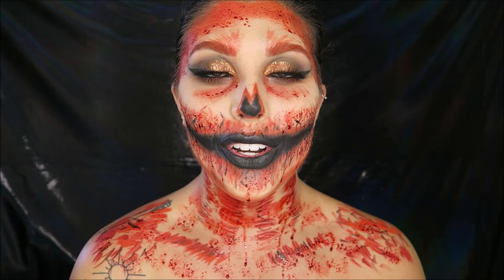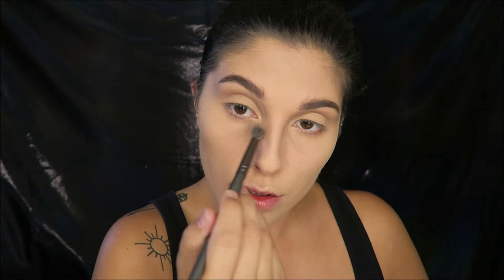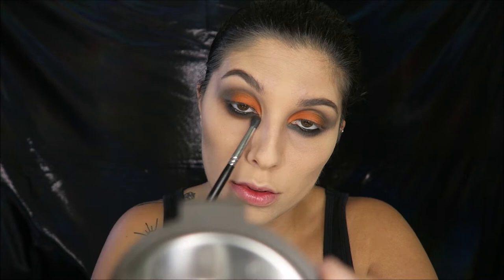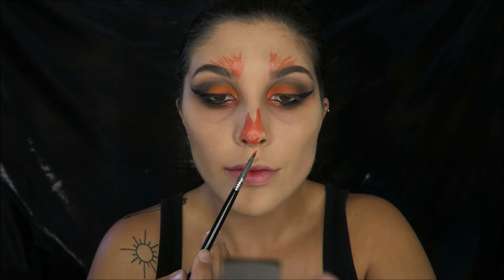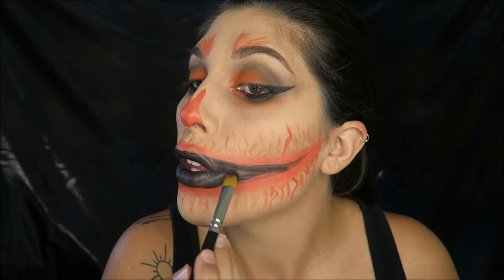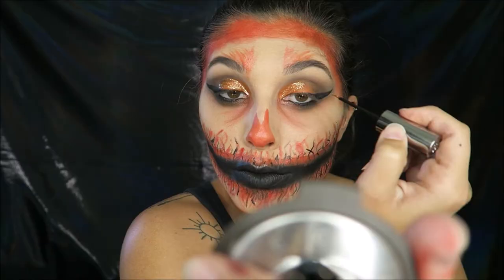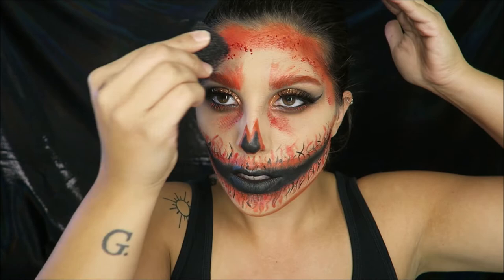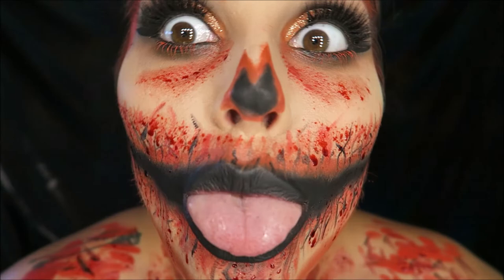JACK-O-LANTERN | Halloween Tutorial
ITS HALLOWEEN SEASON!!! To kick off Halloween 2018 we are going to be turning into a Jack-O-Lantern today. I was definitely inspired by Amanda Ensing, so you can check out her video as well. I will link it below. Obviously I did things to make the look my own and it was SUPER EASY to create, so I hope that you guys enjoy!

Products Used
Fenty Beauty Pro Filtr' Primer & Foundation
Pretty Vulgar Eyeliner in The Ink
Make Up Forever Flash Palette
Velour Lashes in Fluff n Whispie
ABH Lippies in Spicy & Bloodline
Urban Decay Glitter Liner in Starfire